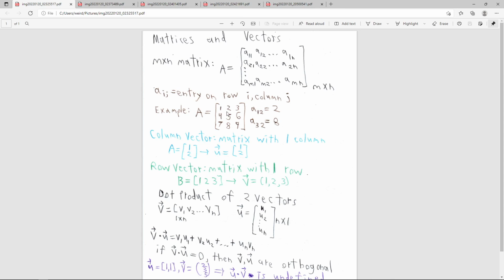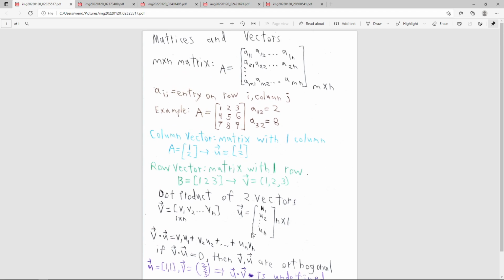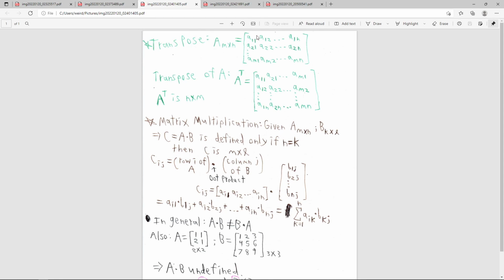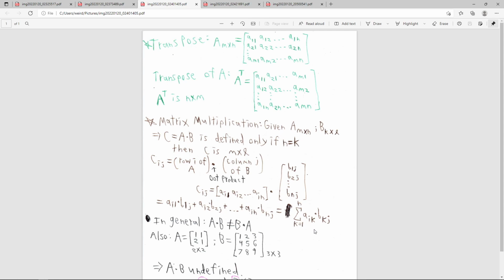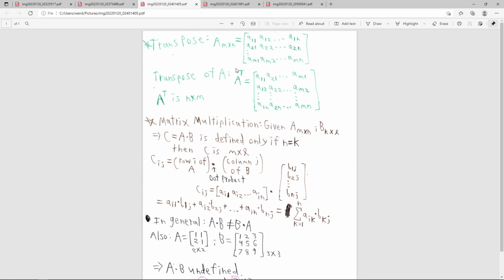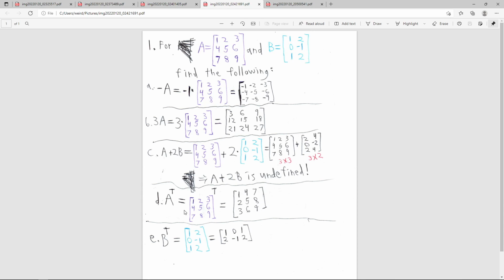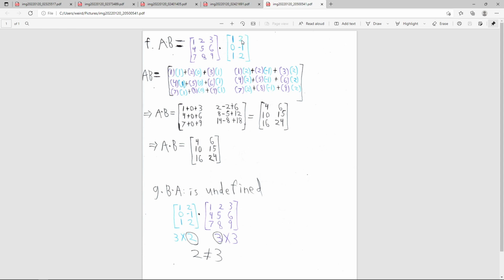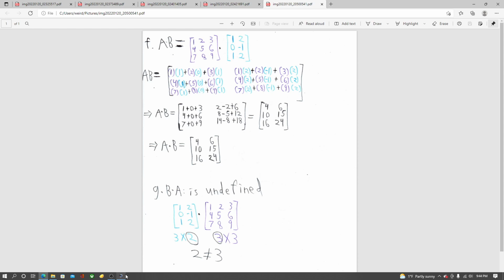Operations Research Section 2.1: Matrices and vectors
A video going over important matrix operations and some basic vector information.